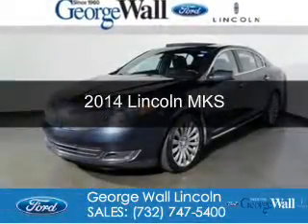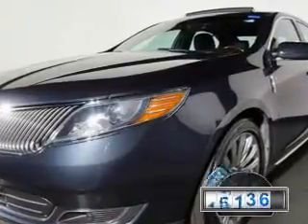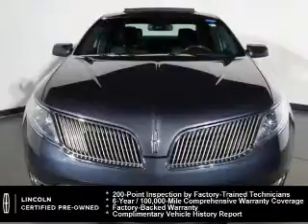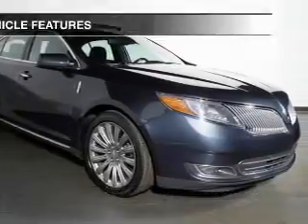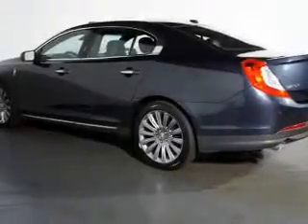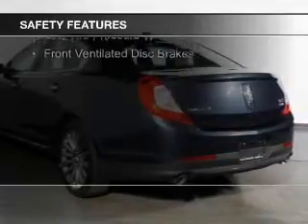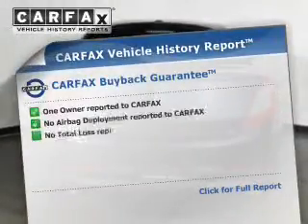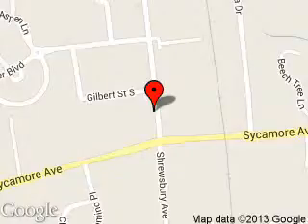2014 Lincoln MKS - Red Bank NJ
Phone:
Year: 2014
Make: Lincoln
Model: MKS
Trim:
Engine: 3.7 liter 6 cylinder 24 valve
Transmission: 6-Speed Automatic
Color: Quartz
Mileage: 17136
Address:
700 Shrewsbury Ave.